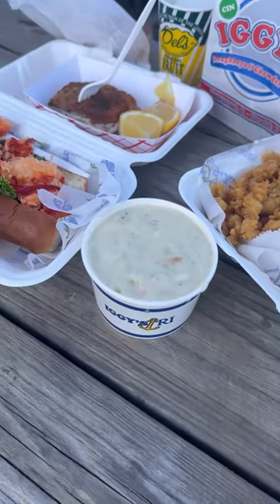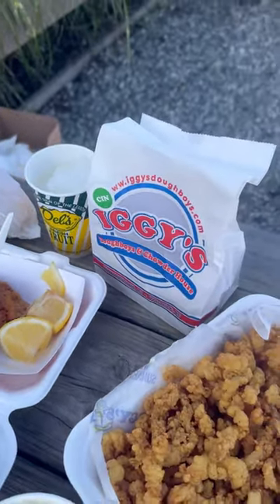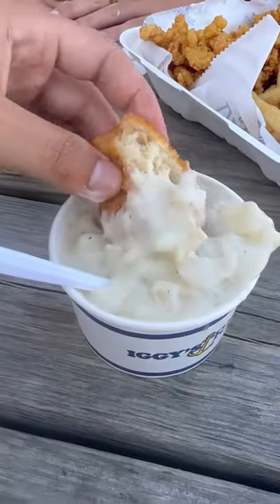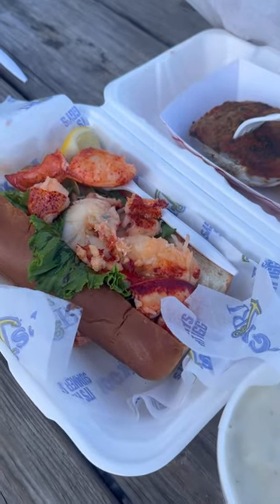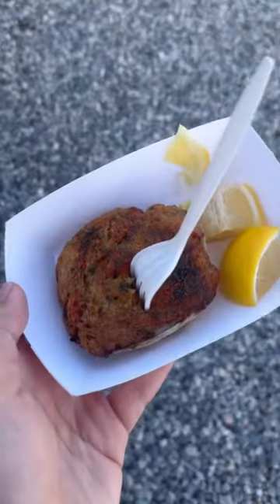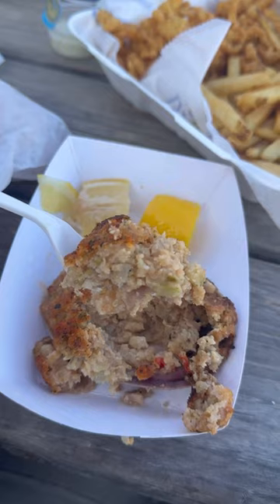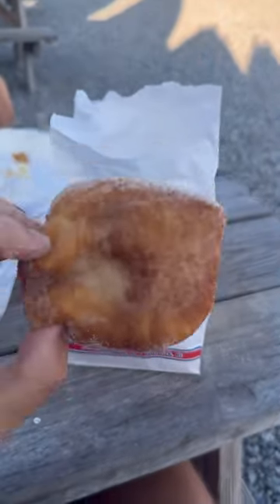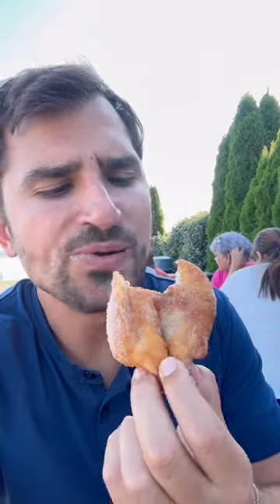Eating at Rhode Island’s most famous seafood shack! 🦐🦪🦞